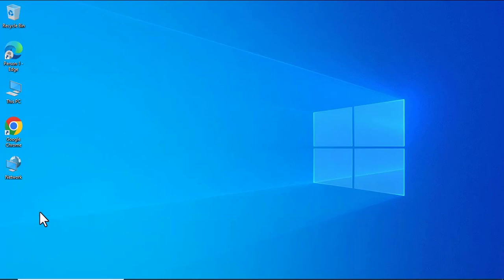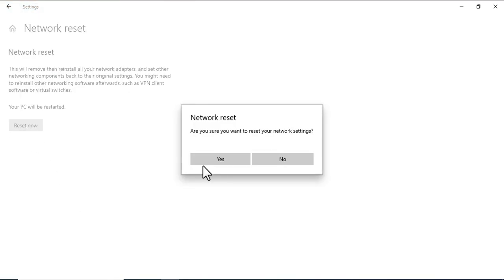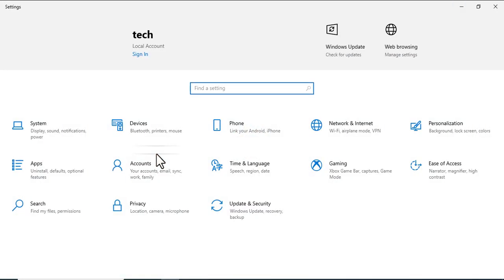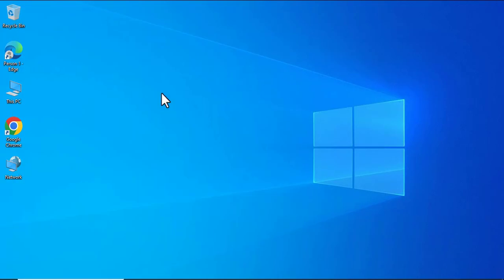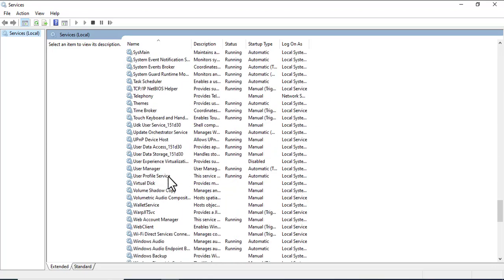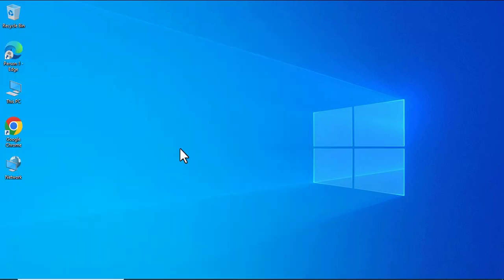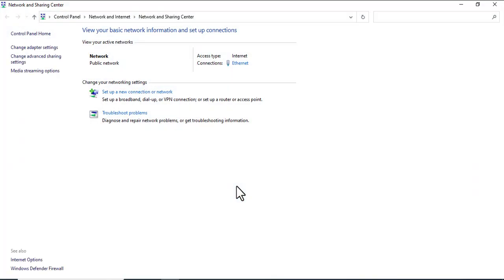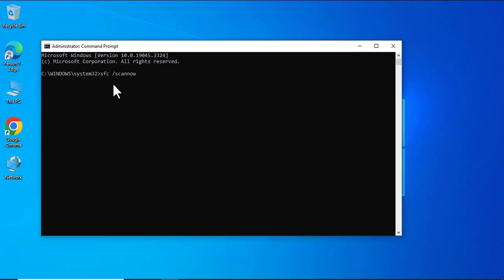Ultimate Guide: 10 ways to Fix Wi-Fi Not Showing Up on Windows 10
🔧 Ultimate Guide: 10 Solutions to Fix Wi-Fi Not Showing Up on Windows 10 🔧

Are you frustrated with your Wi-Fi not showing up on your Windows 10 device? In this comprehensive video, we'll walk you through 10 proven solutions to get your Wi-Fi back up and running smoothly.
Whether you're a tech newbie or an experienced user, our step-by-step guide will help you troubleshoot and resolve Wi-Fi connectivity issues on your Windows 10 PC.

The commands  for Reset TCP/IP:
ipconfig /release
ipconfig /renew
ipconfig /flushdns
The commands  for System File Checker: sfc /scannow